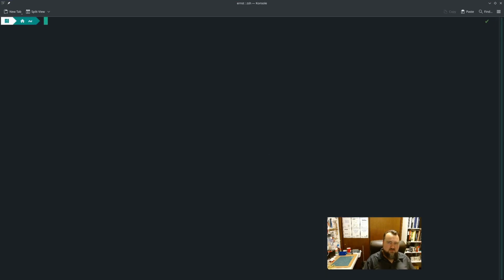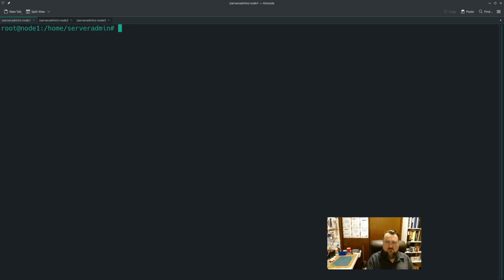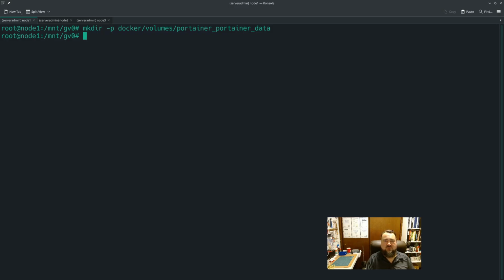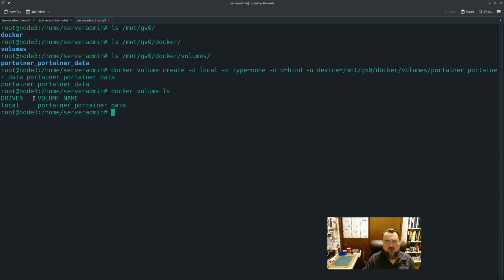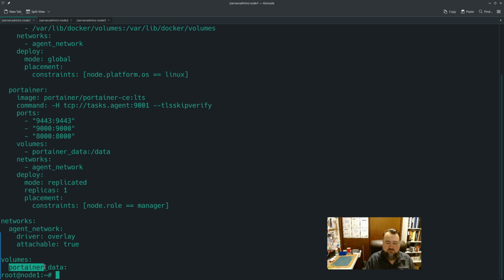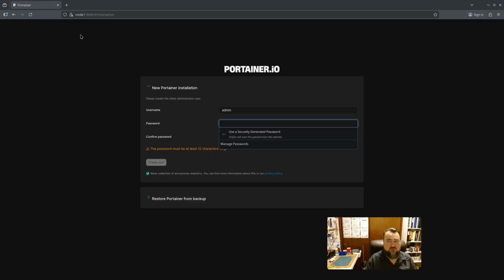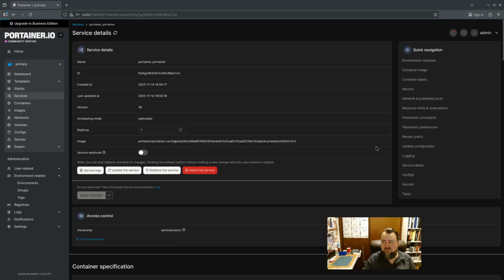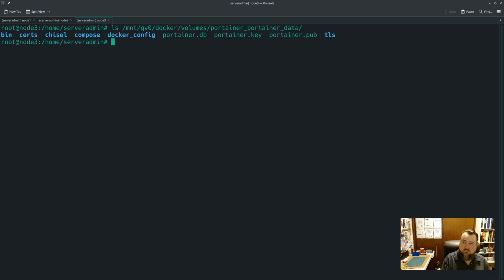Microservice Clusters Part 5 - Portainer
In this video, we'll continue with part 5 of the microservice cluster series. We'll install Portainer CE to manage the Docker Swarm cluster we've been building. We'll configure GlusterFS with Docker Named Volumes to store the Portainer server configuration, so that the configuration will persist if the node running Portainer goes down.